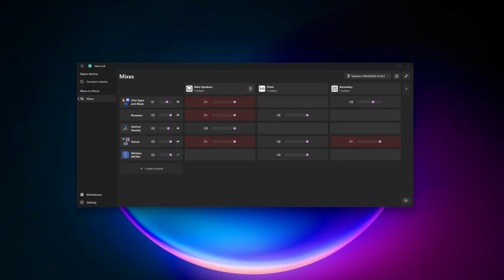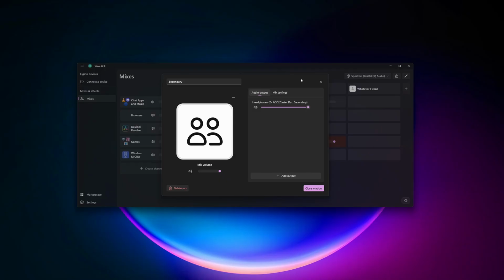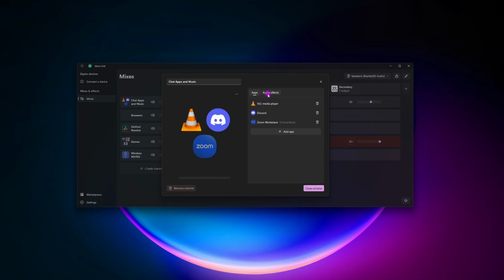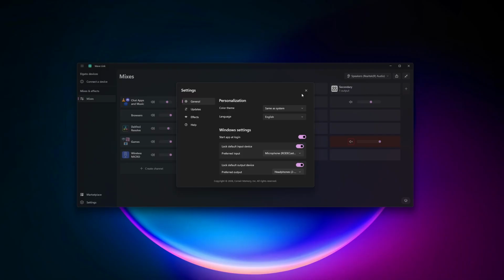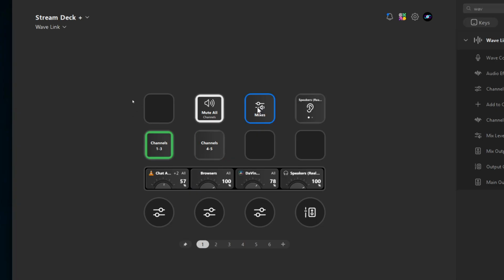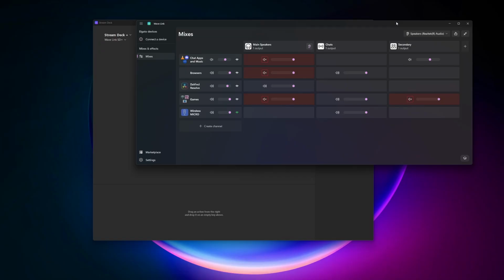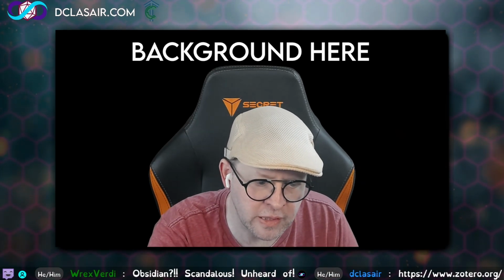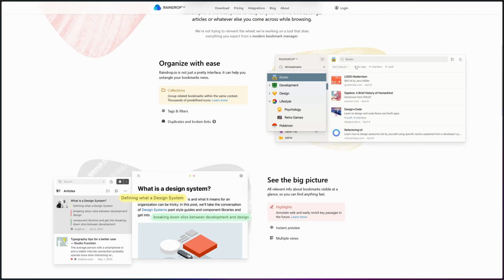Tech Friday - Productivity Wave | !dc @dclasair !clip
Demo of Wave Link 3, and a conversation about productivity apps.